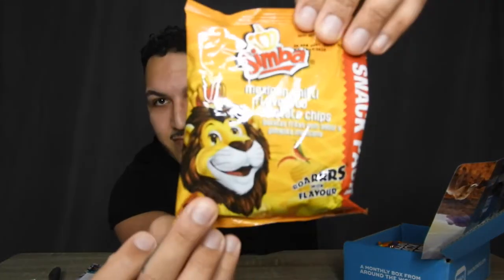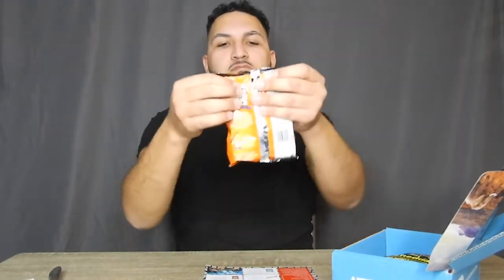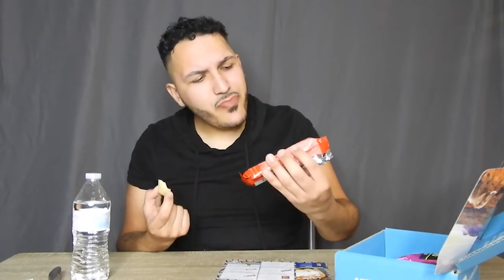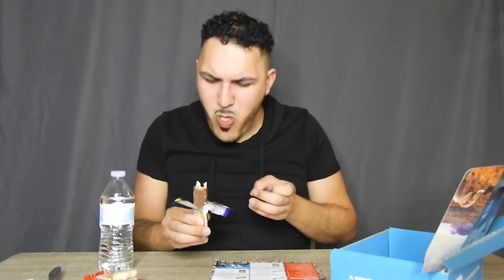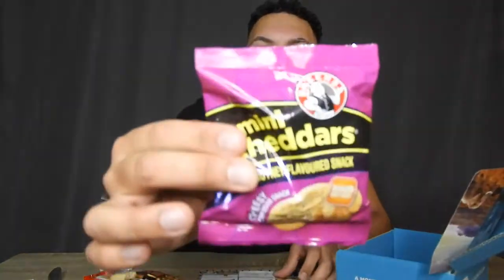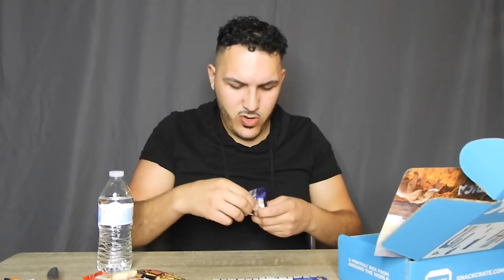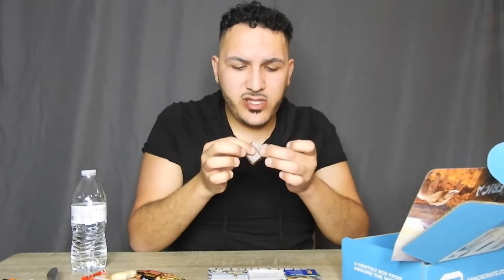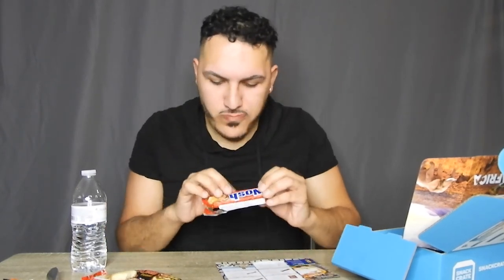South Africa Snack Challenge- SnackCrate Unboxing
South Africa- SnackCrate Review.🇿🇦

Are you curious about trying out snackcrate but your not sure, Well fear
no more. I purchased it and reviewed it so you don't have to?

Editing: Premiere Rush(Adobe)